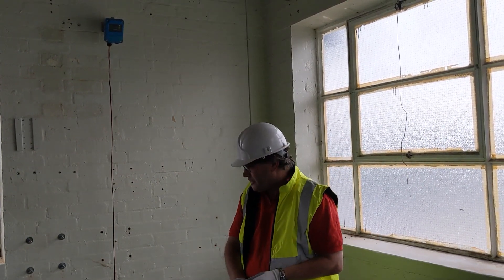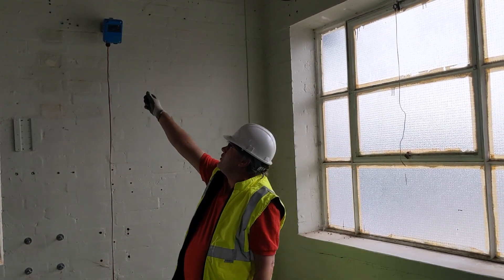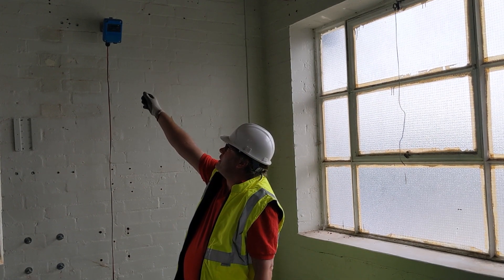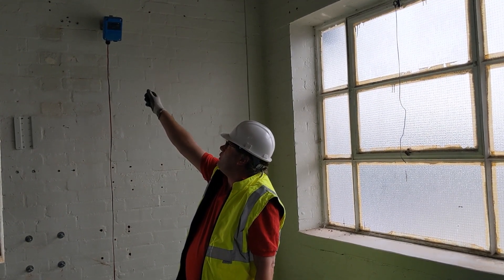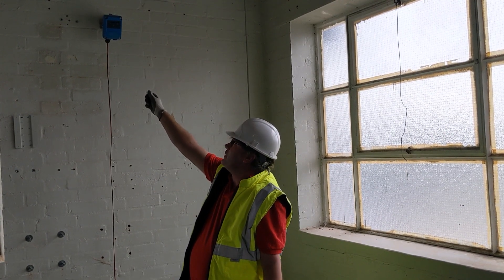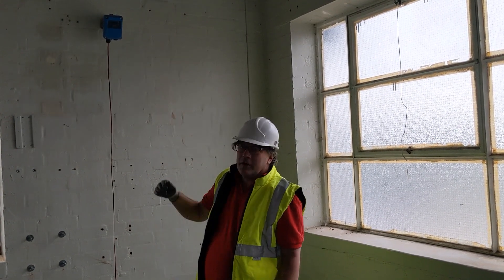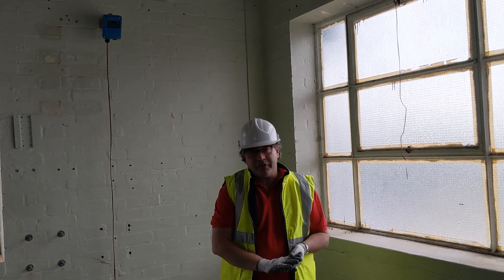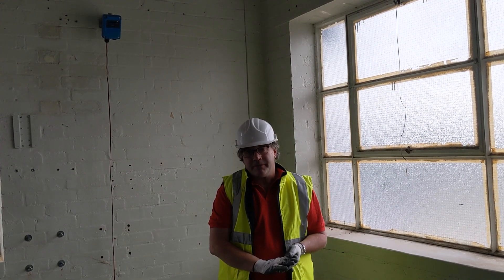Talentum Flame Test Procedure Questions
-If the unit is in a hazardous area then it will not be possible to test the unit with a real flame so the unit will need removing from the wall and taken to a safe place to test.
-If when testing the flame detector there is no response from the unit and the detection window is clean (not covered in grease/dirt/etc) then it must be assumed that the unit is faulty and will need to be replaced.
-You need to get within 2M of the unit in order to test it or it is unlikely that it will respond.